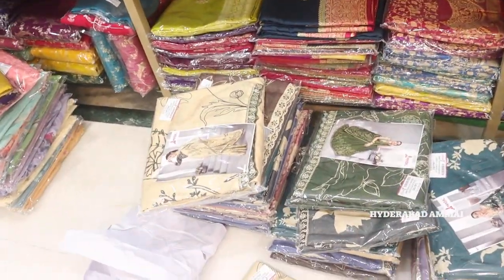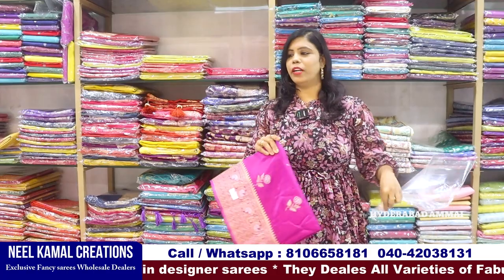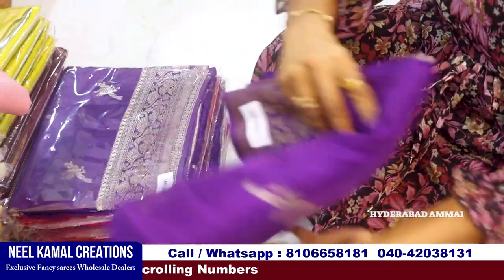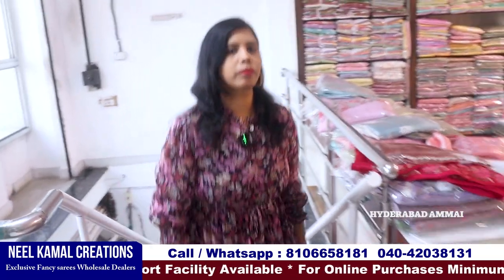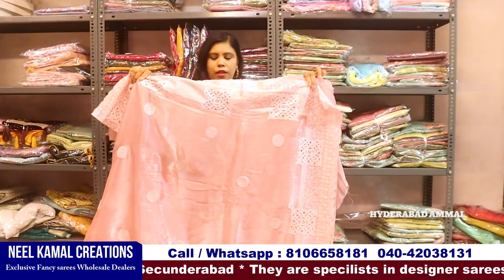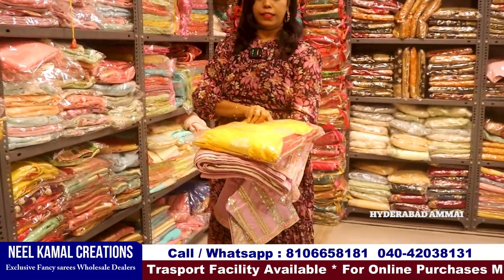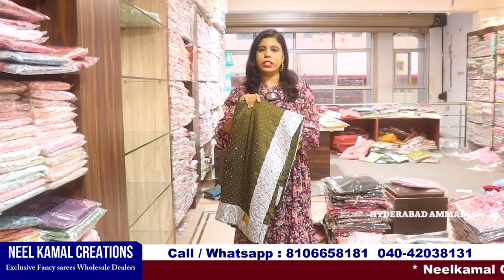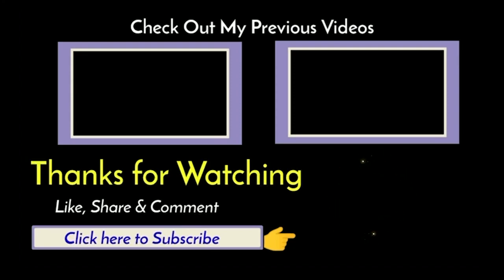సారీస్ బిజినెస్ చేసేవాళ్లు ఈ వీడియో చుస్తేవెళ్లకుండా ఉoడలేరు || Secunderabad Wholesalers NeelKamal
Today I am going to Share Neelkamal Creations Designer  Collections. They are Manufacturers and wholesale dealers. They are Supply to Boutiques and Shopping malls.they will maitain superb quality ssaree with Reasonable prices.In this shop having huge & Trendy collections and good quality with low range. Today I am sharing few sarees collections

Address

Call /WhatsApp
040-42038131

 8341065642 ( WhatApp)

 Your's
  Hyderabad Ammai😍
  Keep smiling🤔😃